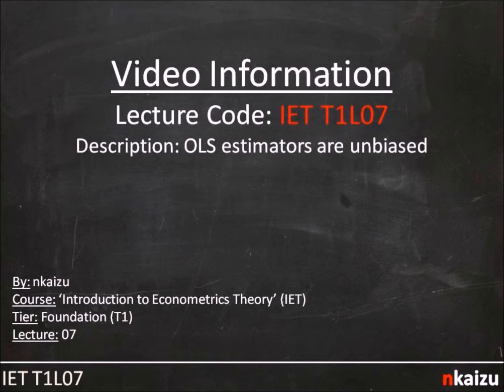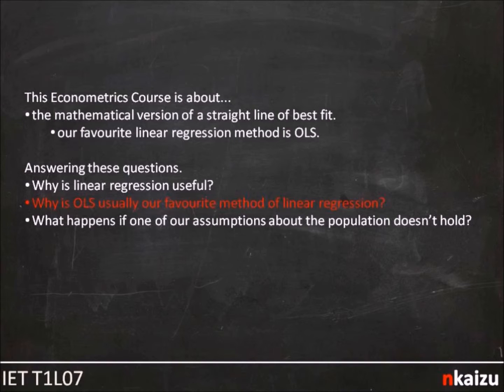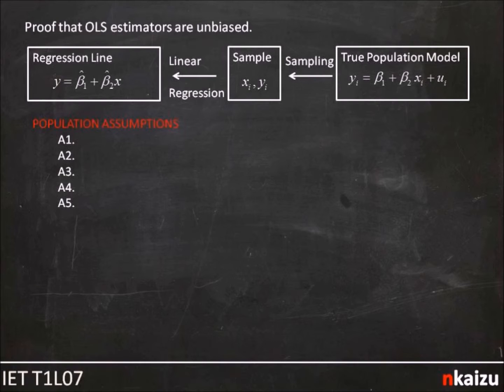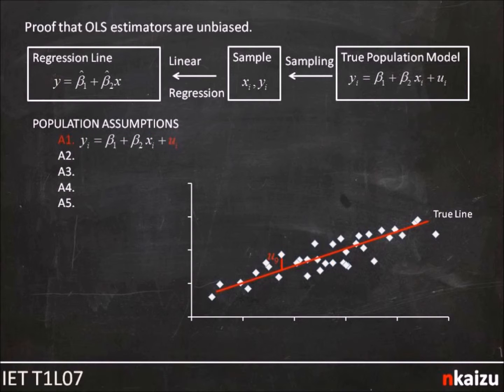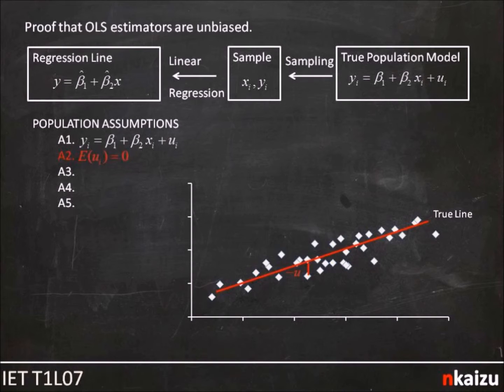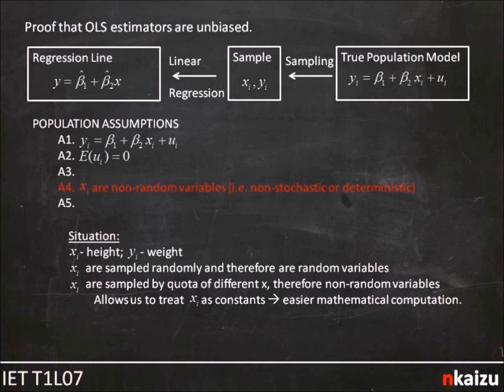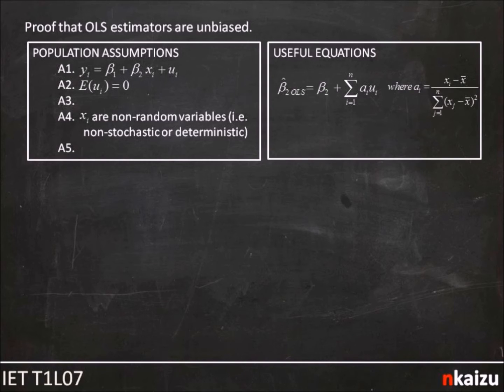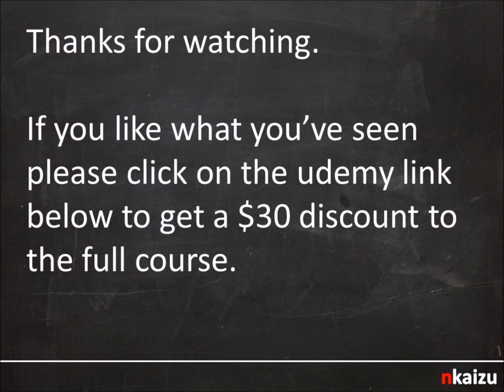07 nkaizu Econometrics lecture OLS Estimators are Unbiased Proof